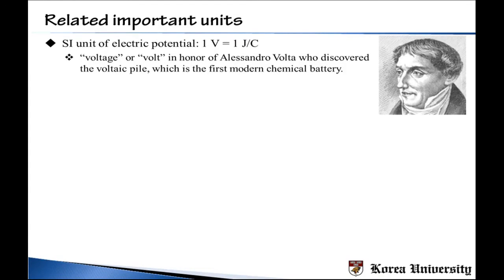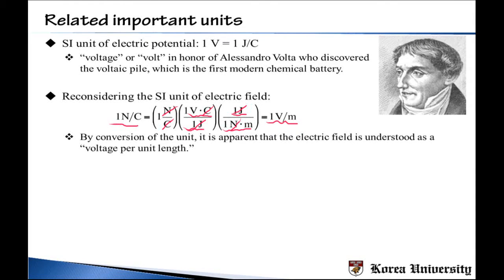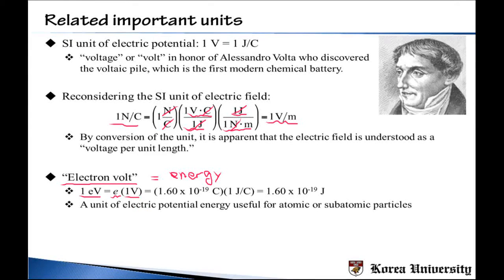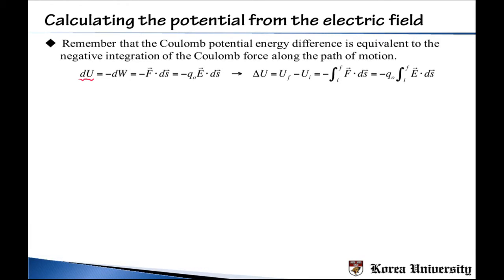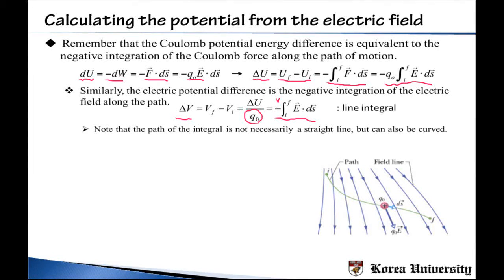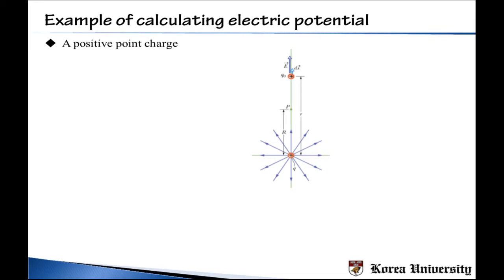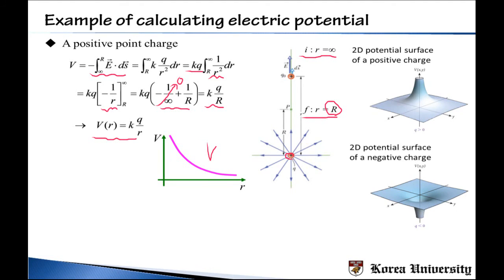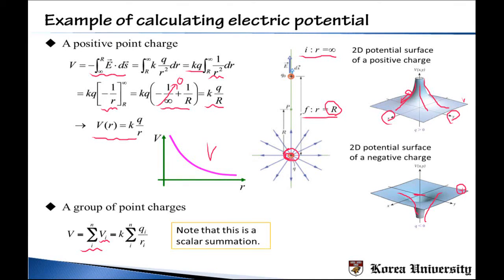PHYS152 2015 03 2